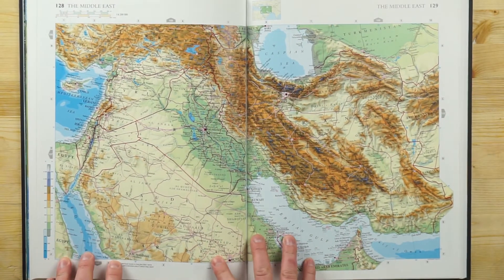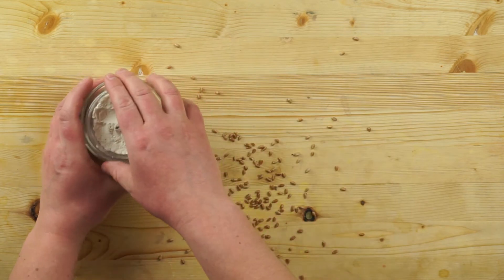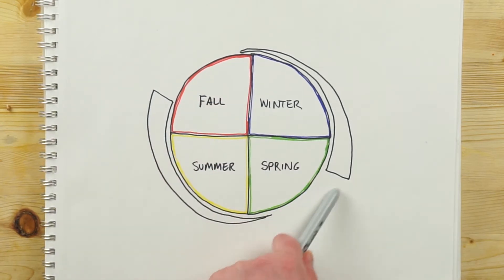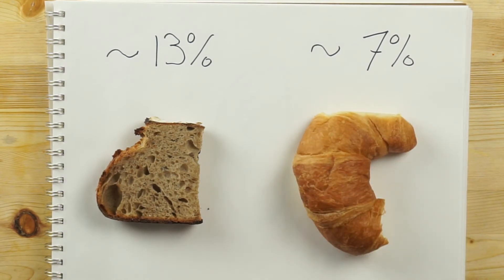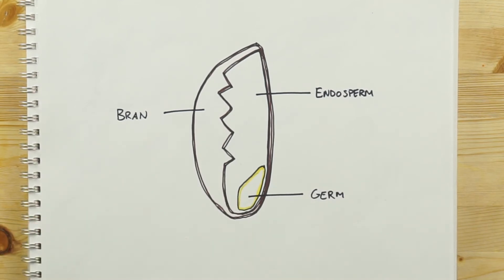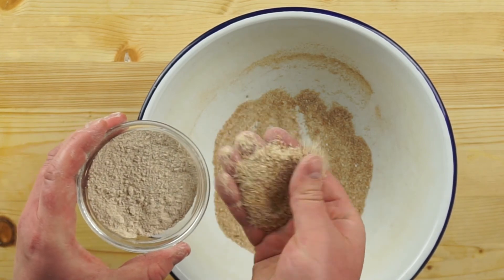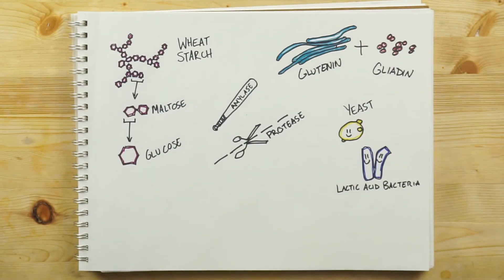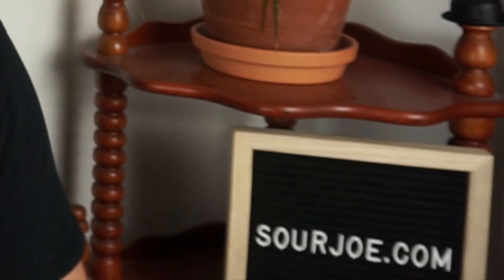WHEAT AND FLOUR | Science of Sourdough Pt. I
Understanding the fundamental science behind what makes sourdough so special, initially a three part series. This first installation is about wheat, the wheat berry, and classifications of different flours.

SOURJOE is an Interactive Baker's Tool and all-in-one resource for baking sourdough at home, currently in development!

SOURCE INFORMATION

TIMESTAMPS
00:00 Aaron's Not a Scientist
01:05 Wheat Production
01:25 Different Types of Flour, Same Wheat
01:53 Introducing the Science Sketchbook!
02:03 Different Classifications for Wheat
02:58 This is the Wheat Berry
03:15 Milling, Sifting, and Examining Flour
04:15 Teasing the Science
04:40 SOURJOE Thanks You for Watching!